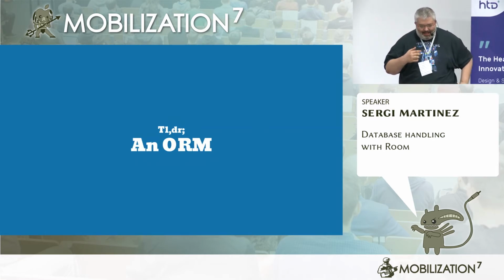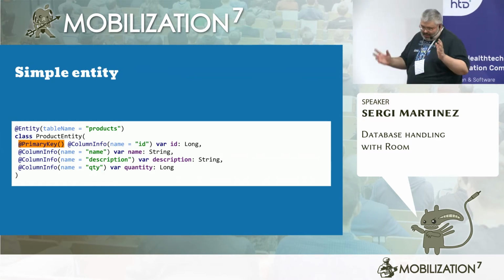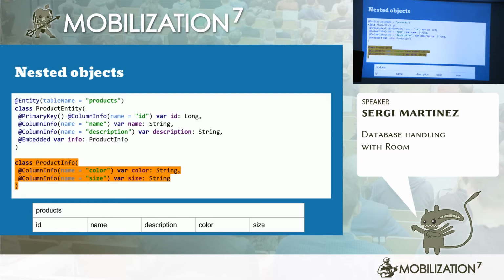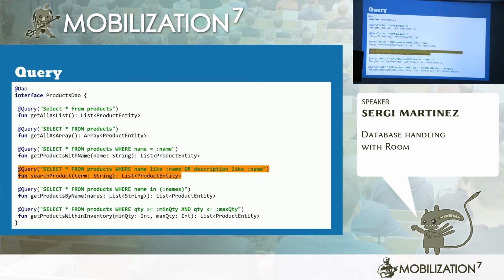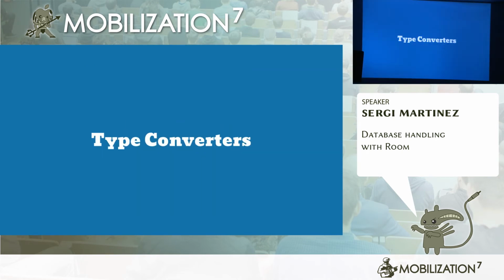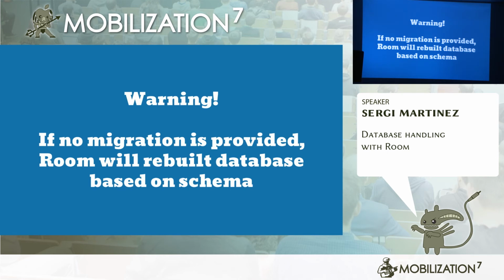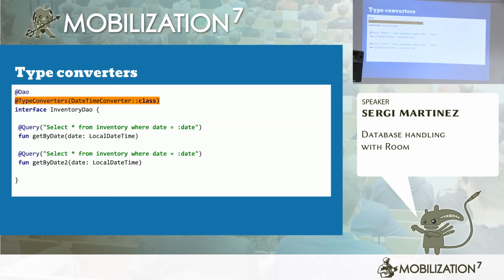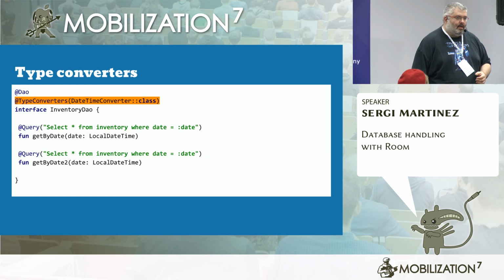Database handling with Room - Sergi Martinez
Room is the new library from Google to speed up the database work and remove a lot of boilerplate. We will see and introduction to this library and how to structure your application to get the most of it.